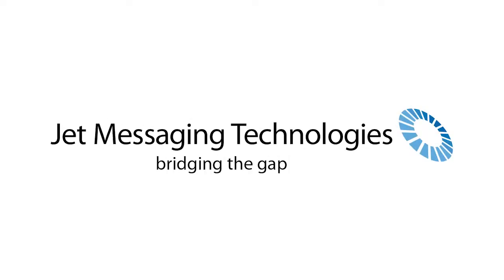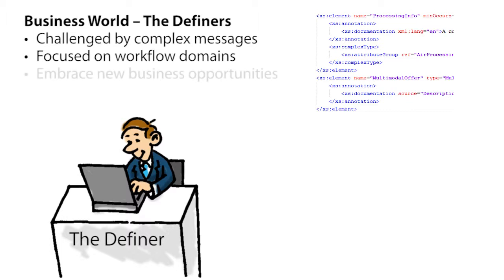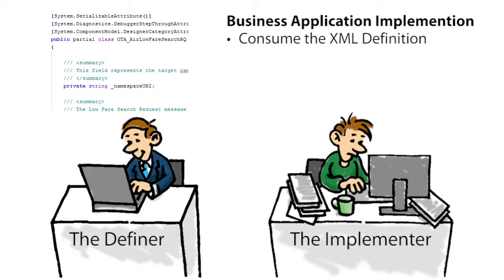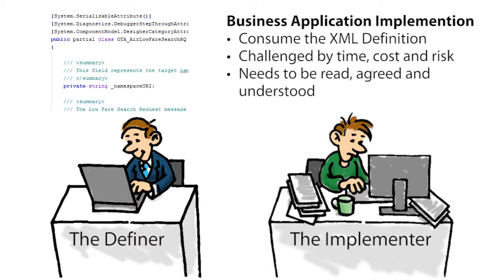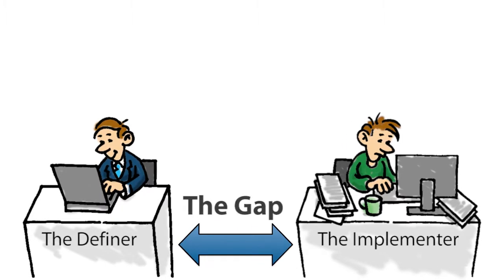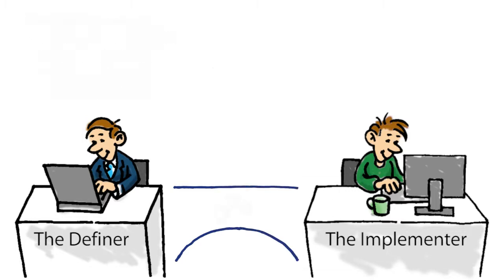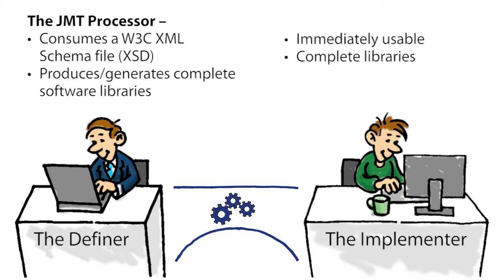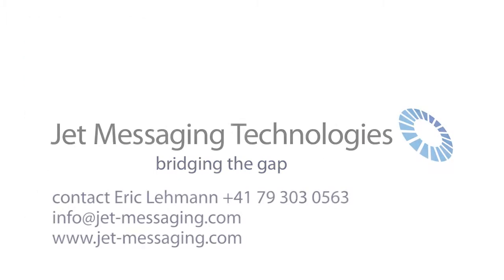JET Messaging Technologies - The XML Library Company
We provide world-leading innovative software components and products for software developers involved with W3C XML schema standards. We bridge the gap between those who define a schema and those who consume it in order to develop appropriate applications -- i.e. we produce software for software developers to make their life easier.